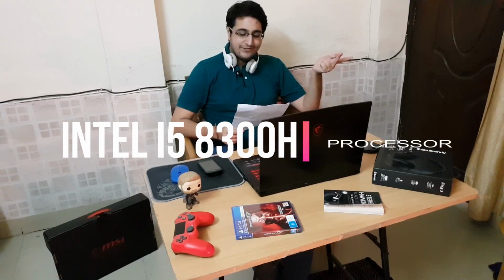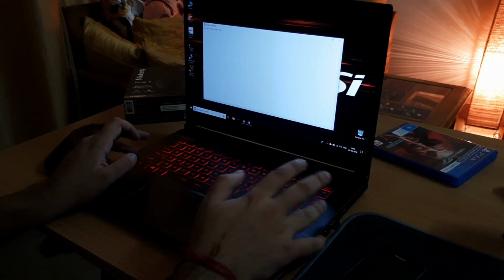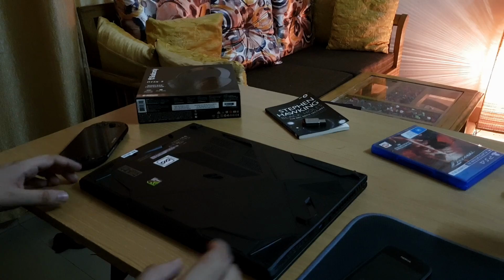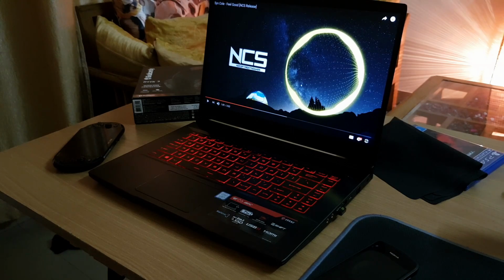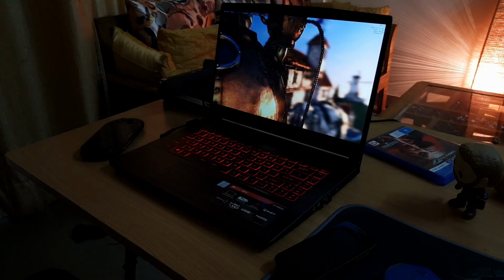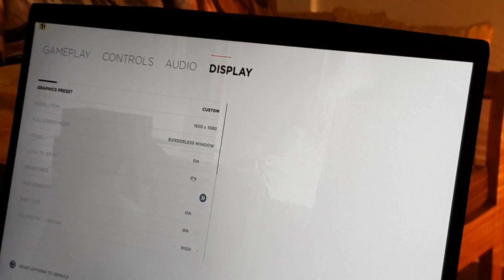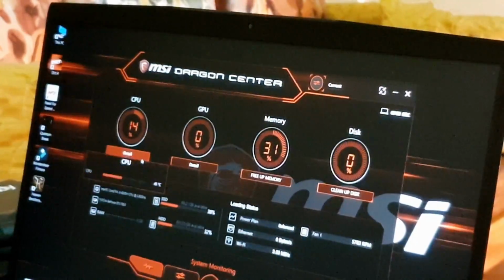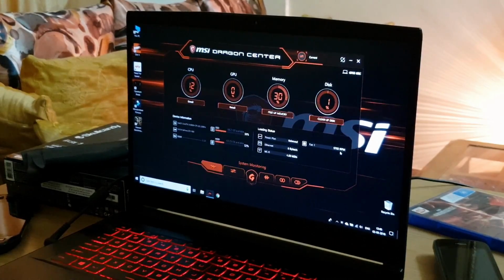MSI GF63 8RC Review | Best Ultra Gaming Laptop | GTX 1050 | i5 8300H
Timeline:
2:44 Display, Keyboard & Mouse
5:50 Battery
8:11 Sound Quality
11:12 Pricing & Other Laptop Options
12:43 Unigine Heaven Benchmark 4.0
16:13 Quantum Break
19:24 Temps after gaming for 50 -60 mins (with cooler boost)
19:48 Dirt 4
22:14 Temps after gaming for 80-90 mins (with cooler boost)
22:40 NFS Payback
24:51 Forza 6 Apex

This is the complete user review of the MSI GF63 8RC Gaming notebook

We play Far Cry 5, Forza, Need for speed Payback and Dirt 4

This Gaming ultrabook comes equipped with the latest specifications:

Core i5 8300H Processor
Windows 10
8 GB DDR4 2666 MHZ RAM
1 TB 5400 HD
Geforce GTX 1050 4 GB Graphics card
128 GB M.2 SSD Bought Separately)
15.6" Ful HD 1080p IPS Display
1.8 KG Weight, 21.6 mm Thin

Best Budget gaming laptop
Best Budget Msi laptop
Best msi laptop
Best msi gaming laptop
Best laptop
Best laptop for gaming
top 5 laptops
top 3 laptop
laptop for budget gamer
bezelless gaming laptop
best laptop review
Amazon Sale
Amazon prime
MSI GF63 Techrevs
GTX 1050TI Graphics card
amazon online shopping
amazon shopping
amazon mobile
amazon app
amazon login
amazon sale
amazon offers
amazon shopping
amazon online shopping
amazon india
amazon app
amazon prime
amazon today offer
amazon shoes
amazon sale today
amazon online
amazon sale offer
amazon deals
amazon fashion sale
amazon sale shoes
sale on amazon
amazon offers on electronics
amazon code
amazon gift card code
amazon sale watches
amazon sale offers today
amazon big sale
amazon offer code
amazon discount
amazon gift code
amazon clothing discount
amazon voucher
amazon books online
amazon great sale
amazon offers shoes
amazon online sale
amazon online shopping offers today
next amazon sale
amazon electronics sale
amazon laptop sales
flipkart sale
flipkart
flipkart mobile
flipkart offers
flipkart online shopping
flipkart app
flipkart sale today offer
flipkart online shopping app
flipkart big billion days
flipkart mobile offers
flipkart offers today
flipkart shopping
flipkart online shopping watches
flipkart online shopping mobile
flipkart mobile phones
big billion day
flipkart deal of the day
flipkart online
flipkart sale today
flipkart sale mobile
today mobile offers in flipkart
flipkart phone
flipkart sale offer
flipkart mobile offer of the day
diwali offers flipkart
sell on flipkart
flipkart electronics
flipkart deal
flipkart mobile shopping
flipkart best offer
flipkart online sale
flipkart online shopping offers
flipkart mobile phone offers
flipkart upcoming sale
flipkart shop
flipkart big sale
flipkart voucher
flipkart sale date
flipkart upcoming offers
flipkart online mobile
flipkart phone offers
flipkart ad
flipkart shoes offer
flipkart online shopping sale
flipkart exchange offer
amazon saree shopping
on flipkart
flipkart store
flipkart mobile site
flipkart wallet
card flipkart
flipkart fashion sale
new flipkart
camera flipkart
flipkart online shopping india
flipkart flipkart
flipkart login
flipkart sale today offer mobile
flipkart offer date
fliflipkart
flipkart gift card
flipkart gift voucher
flipkart usa
flipkart clothing
flipkart cash on delivery
flipkart phone number
flipkart india
flipkartcom
flipkart jobs
flipkart lite
flipkart account
flipkart download
flipkart flipkart flipkart
flipcart todays offer
flipkart lite app
flipkart shopping app
flip flipkart
open flipkart
flipkart install
flipkart news
flipkart delivery
flipkart update
flipkart next sale
flipkart app download
flipkart game
flipkart seller app
flipkart app open
flipkart track order
flipkart great indian sale
flipkart diwali sale
flipkart big billion sale
flipkart upcoming sale date
gtx 1050 ti
gtx 1050
1050 ti
zotac gtx 1050 ti
nvidia 1050
nvidia geforce gtx 1050 ti
gtx 1050 ti 4gb
geforce 1050
1050 gtx
nvidia 1050 ti
gtx 1050 4gb
geforce gtx 1050 ti 4gb
gtx 1050 ti price
gtx 1050 2gb
msi gtx 1050 ti
gtx 1050 price
gtx 1050 laptop
nvidia geforce gtx 1050 ti 4gb